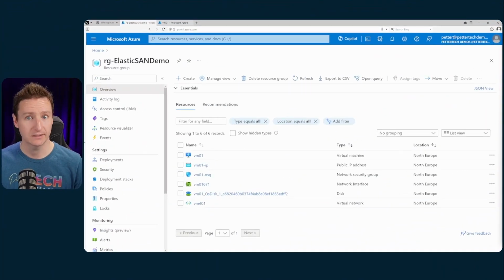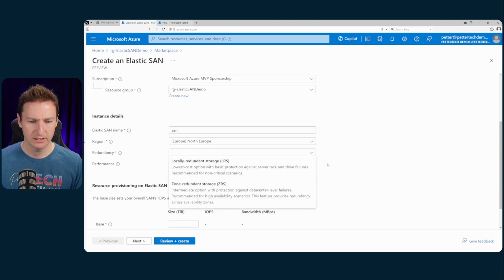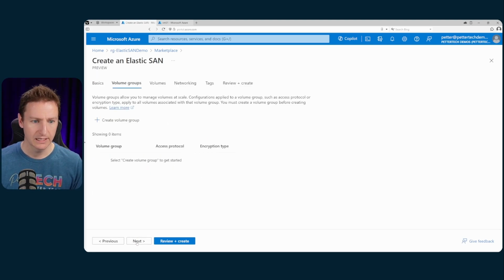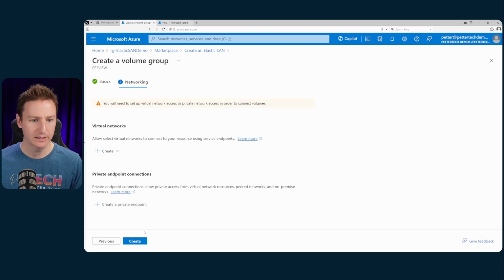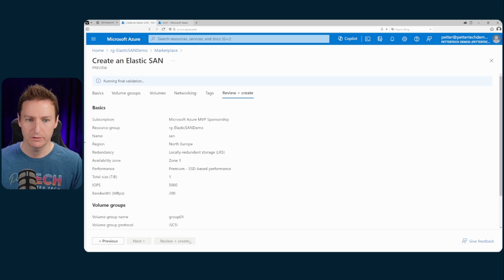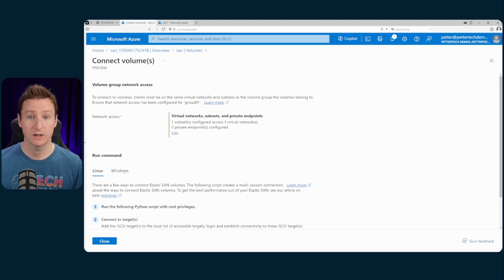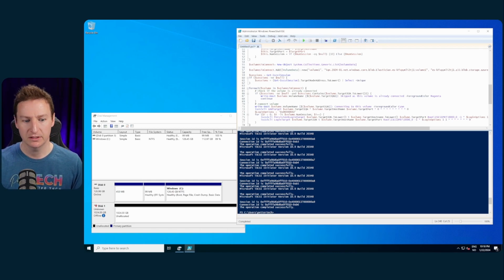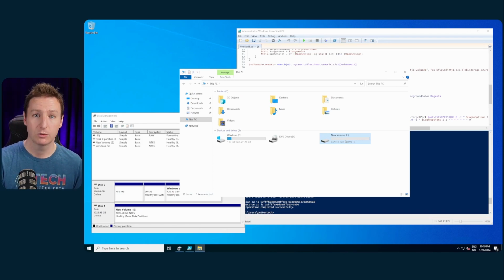How to setup your own SAN in Azure with the Elastic SAN service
Setting up your own SAN in Azure is surprisingly easy. This video shows you the steps involved in deploying Azure Elastic SAN and connecting to it from a windows based vm.

If you would like more details about the Elastic SAN service I highly suggest watching John Savill's video on it